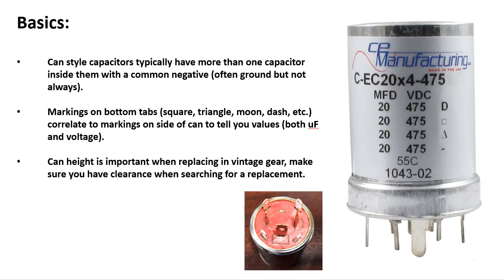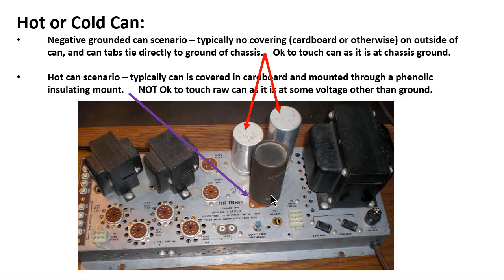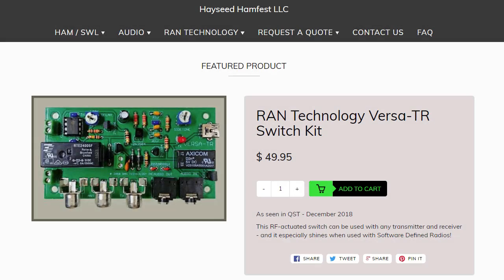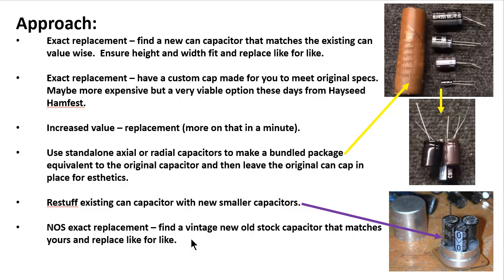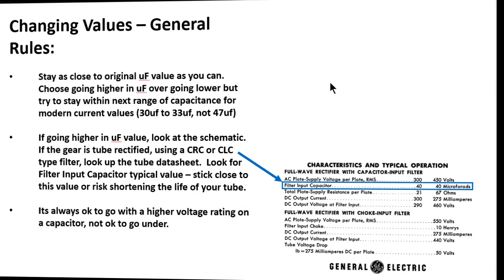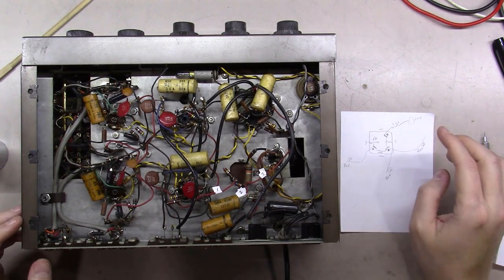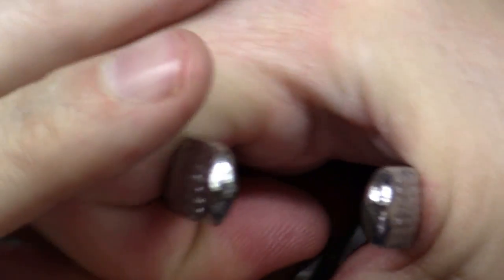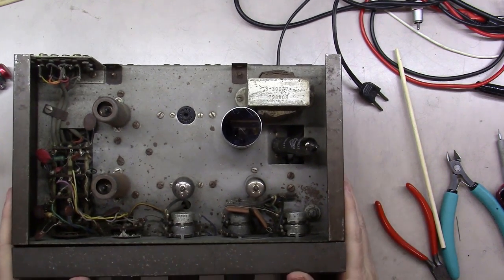Replacing Electrolytic Can Capacitors in Vintage Electronics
BG235 - How to replace an electrolytic can capacitor in a vintage piece of electronics.  A little bit of classroom on how to go about selecting the right replacement, few ways to go about that, and what to be concerned with in changing values.  This would hold true for a tube amplifier, stereo, computer, TV, etc.